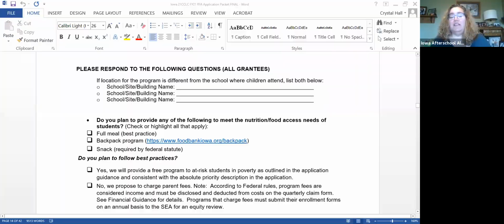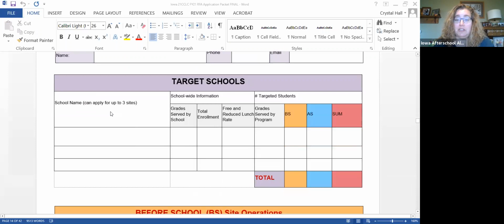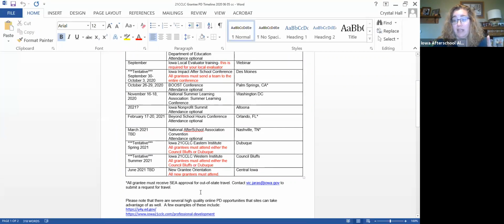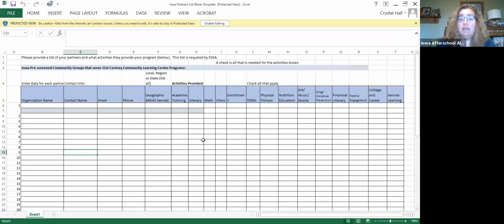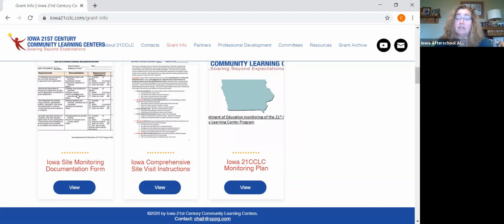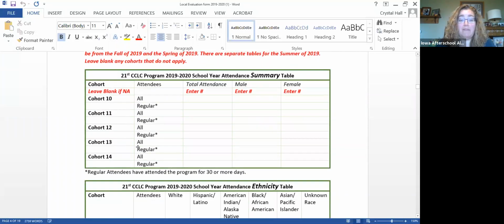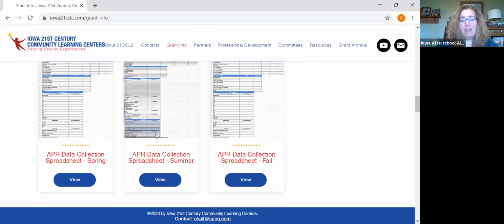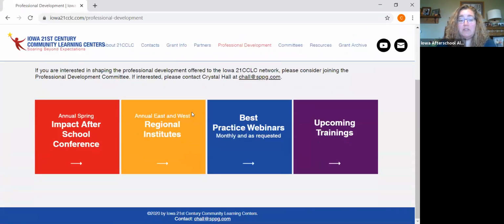21CCLC New Grantee-Staff Transition Committee: Required Forms and Templates - Oct 22, 2020